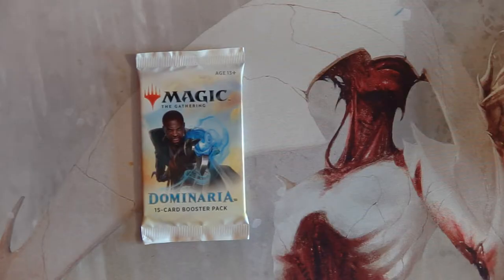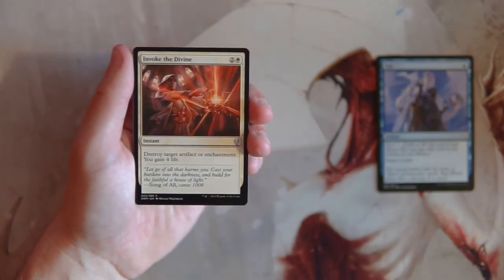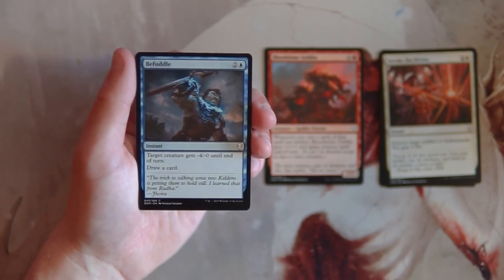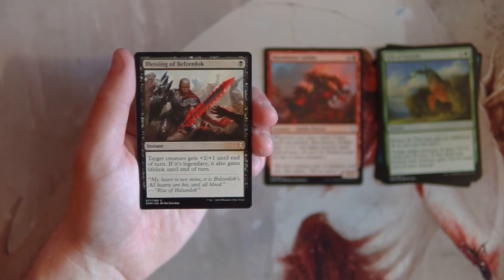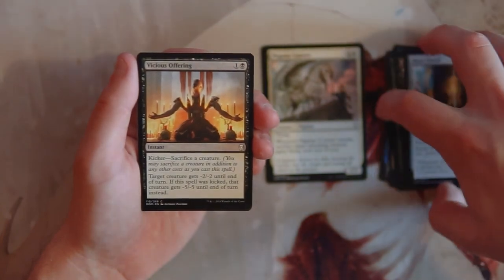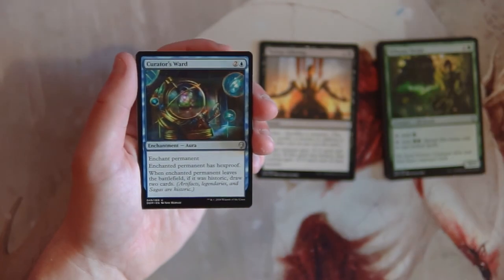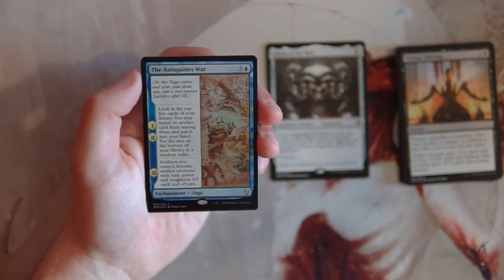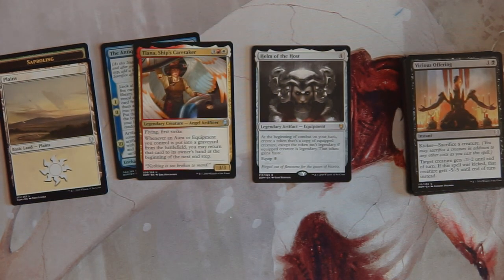ep234 Dominaria | The Hunt for Teferi!!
Today we open a pack of Dominaria in hopes of opening Teferi!